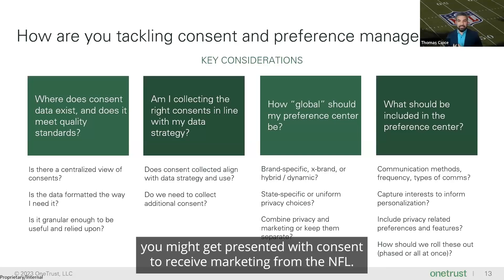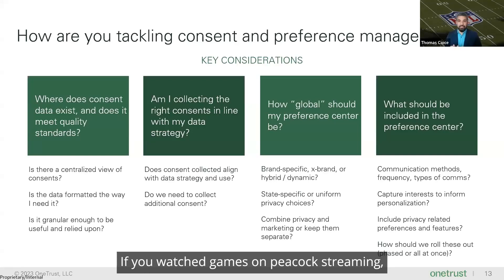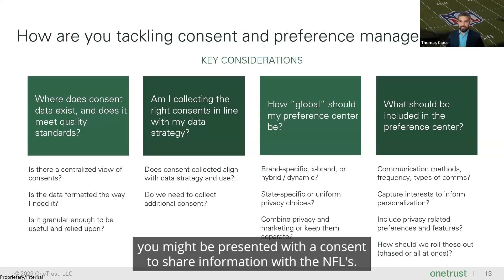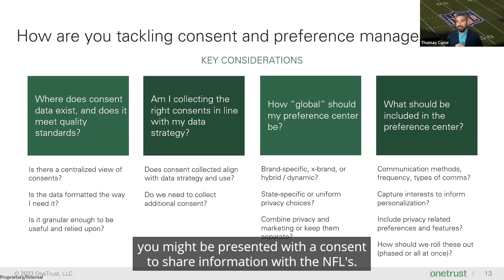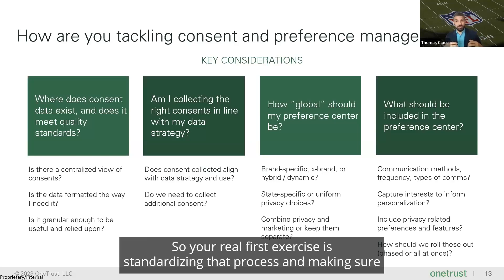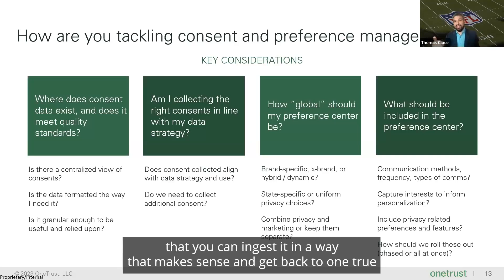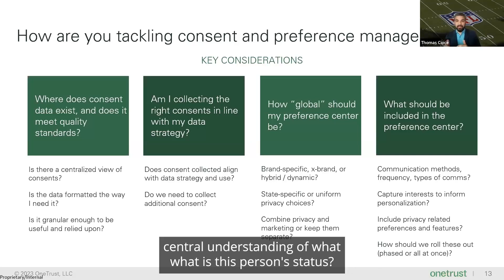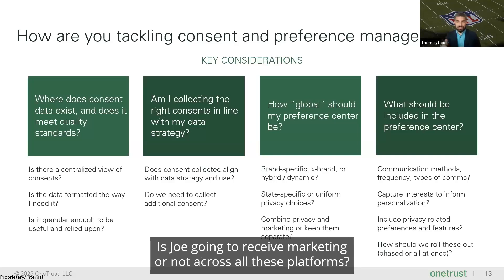Unifying NFL Consent Data Across Platforms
Discover how the NFL tackles the complexity of data consent across various platforms, from mobile apps to third-party services like ticketing and media partners. Learn more about the NFL's approach to standardizing consent and notice, integrating user preferences, and navigating a fragmented digital ecosystem to maintain a cohesive privacy strategy.

Build Trust. Demonstrate Impact.